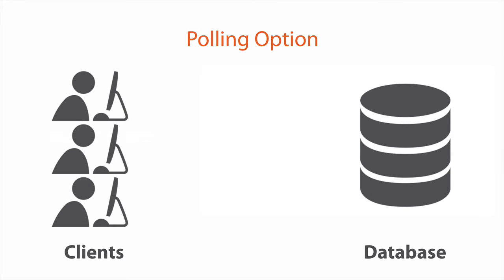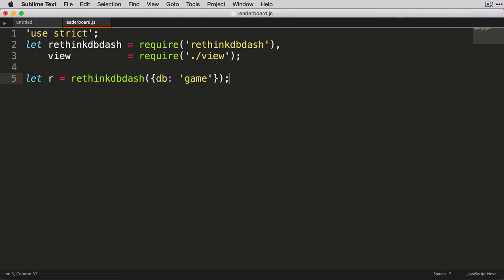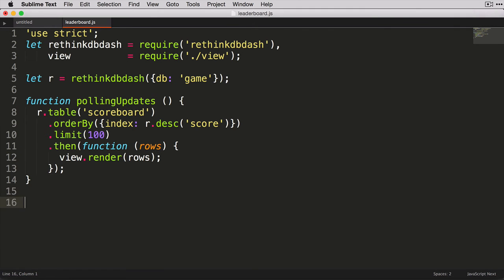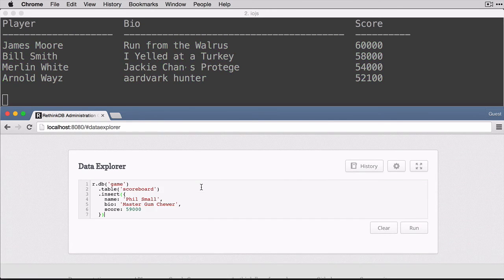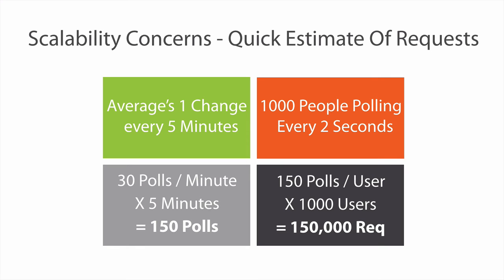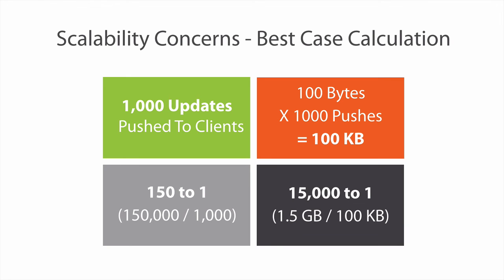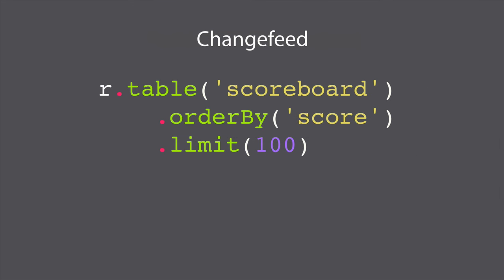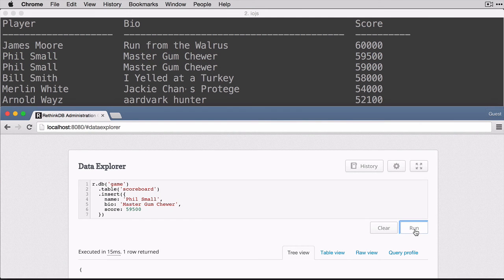Realtime Apps - Polling Vs. Push based solutions w/ RethinkDB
Why are polling based "Realtime" solutions considered unscalable?

I hope to answer that question in this video.

In the video we'll look at the challenges of making realtime applications, then we'll create a simple game leaderboard app, first using a naive polling based solution and then with a significantly better push based solution using RethinkDB changefeeds. We'll consider the pro's and con's of both solutions.

FYI: I auditioned for a popular online training company several months ago, this is the screencast I put together.